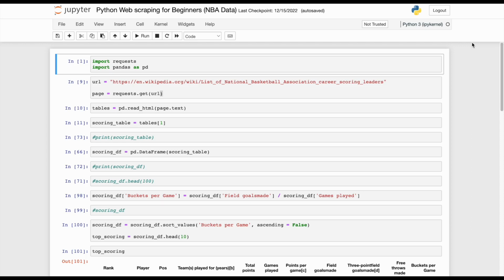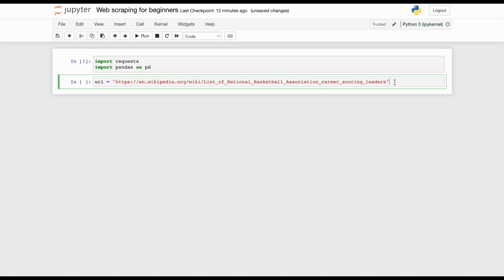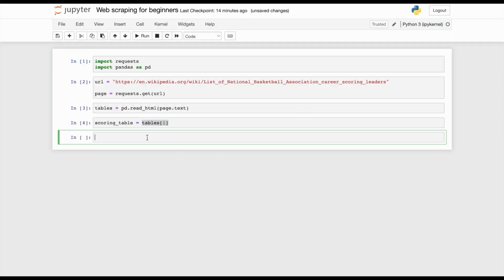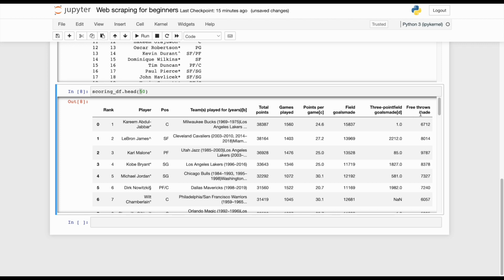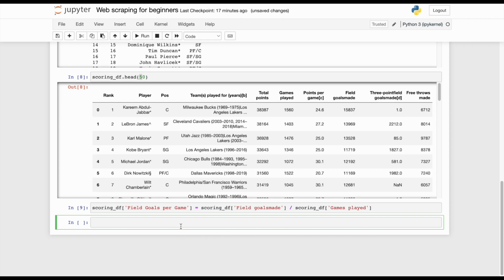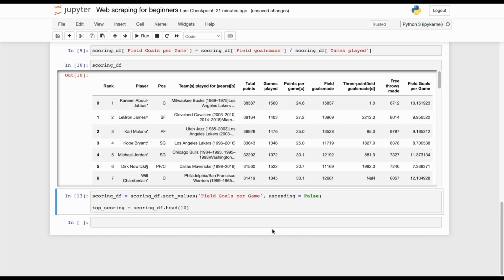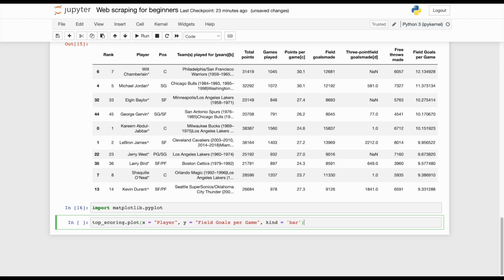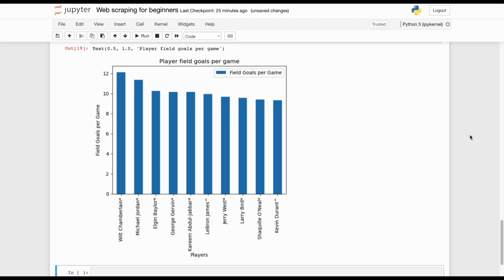Python Web Scraping for Complete Beginners!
In this video, I take you step by step on how to web scrape using python!